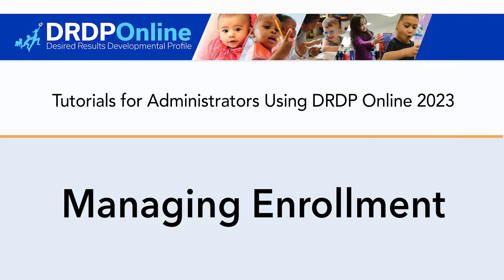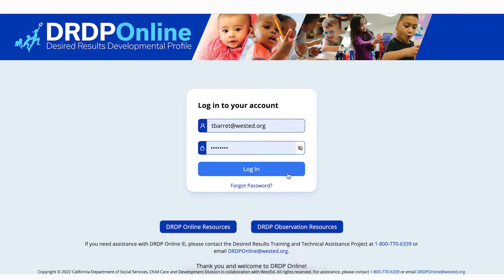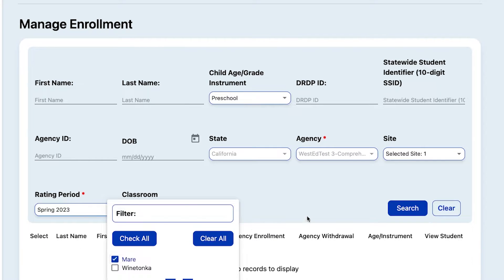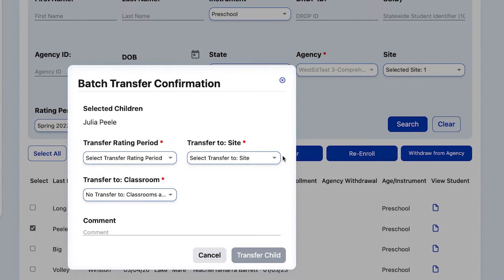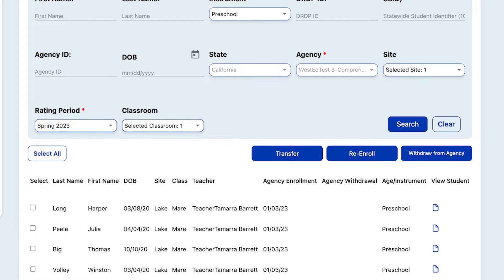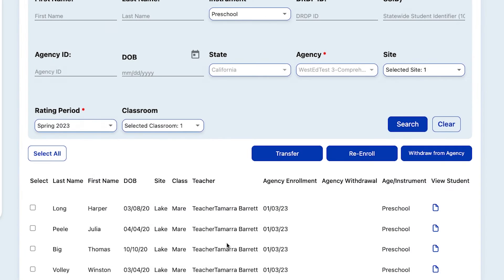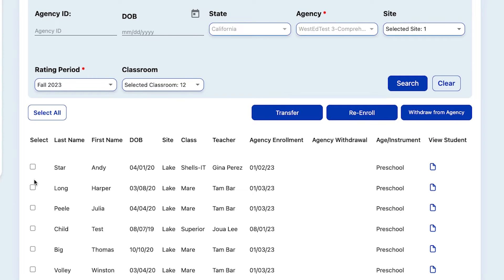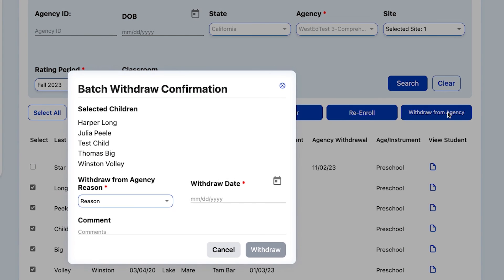Managing Enrollment in DRDP Online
Tutorials for Administrators Using DRDP Online  @cdss-desiredresults